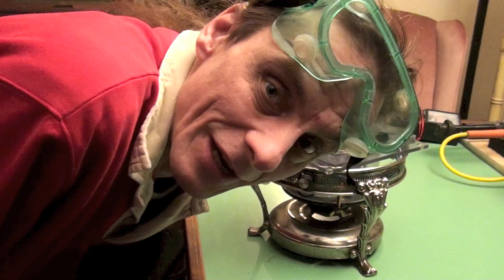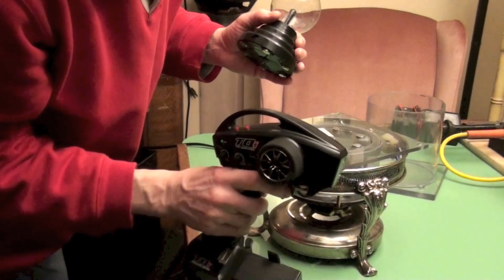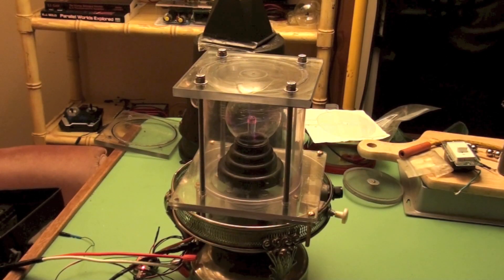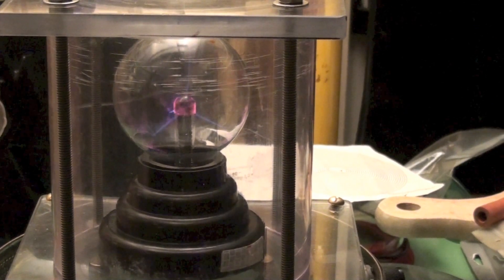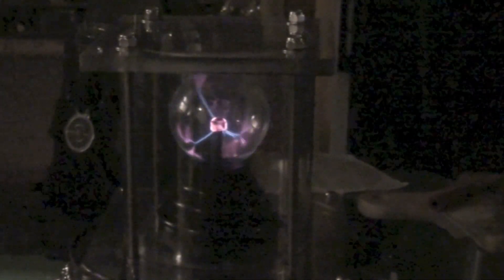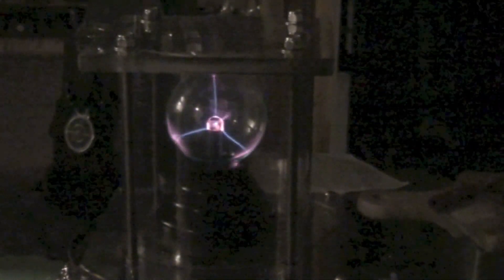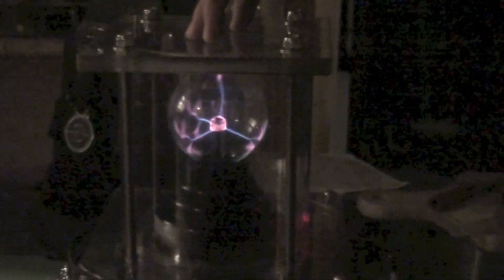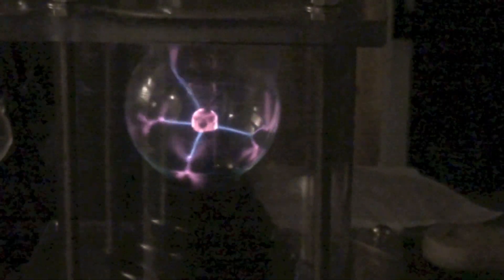Magnetic Drive Plasma Ball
Mrfixitrick and gang spin up a Plasma Ball with a magnetic drive, testing the drive for further experiments. We noticed the "run-on" effect of the plasma gases when stopping the Plasma Ball. We also began to see a "central tendril" effect at speed...shortly before a "near-catastrophic failure"!  ;)

Back to the drawing board...but a fun test, and good to know that this magnetic drive can still work through 1/2 inch thick polycarbonate plate.

Inspired by the plasma technology of MT Keshe and the Keshe Foundation

Thanks to Joan Jibuk Aeolian for permission to use his Hang drum music in this video.